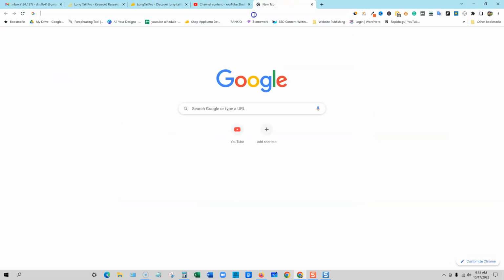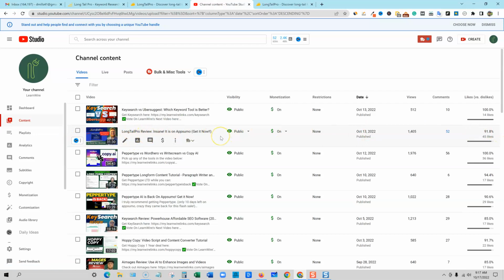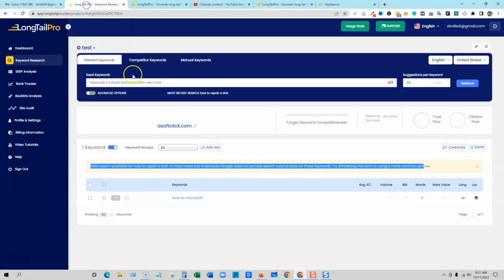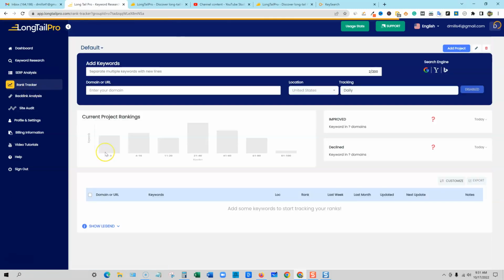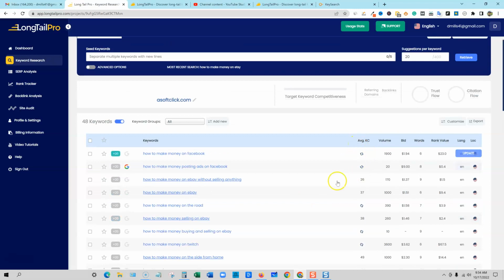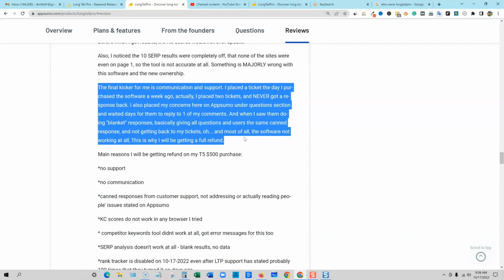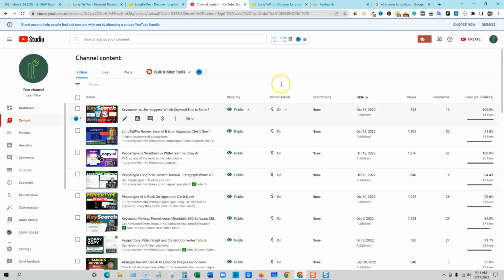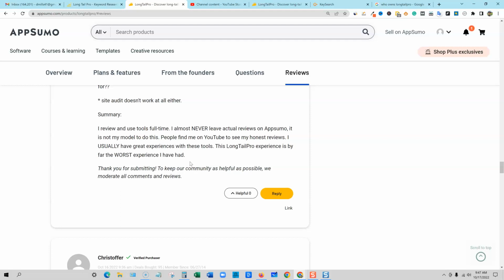Long Tail Pro Review Update Appsumo LTD 2022 (Refund Please)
If you want the top tools that I use to do keyword research, here they are: